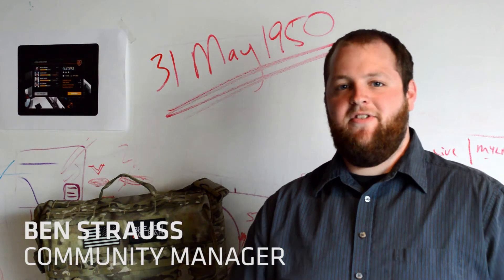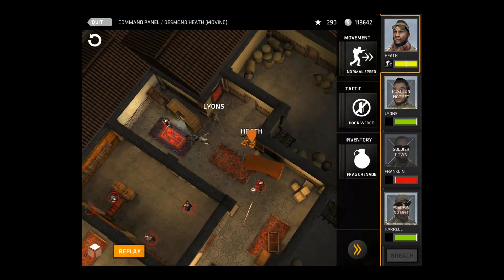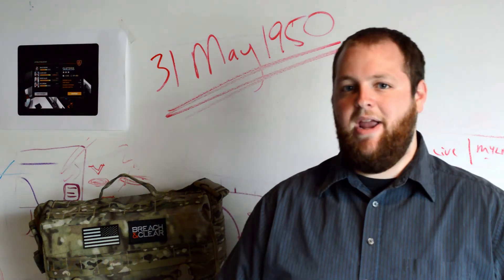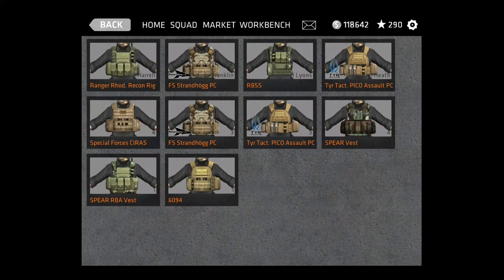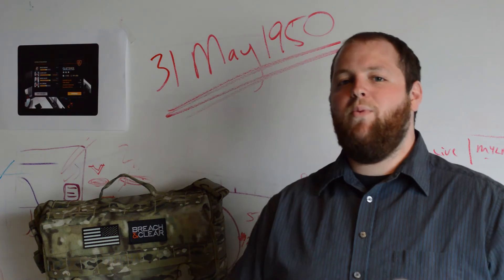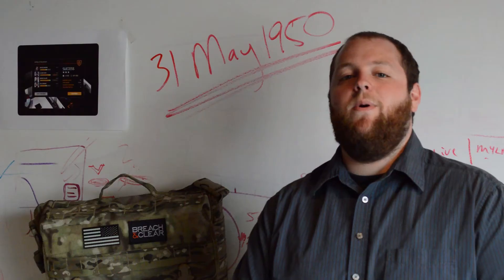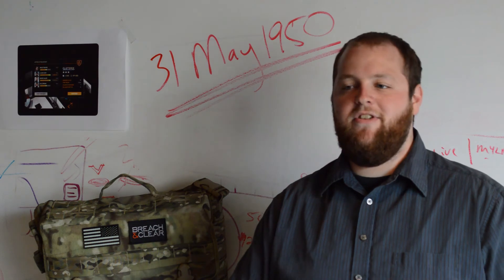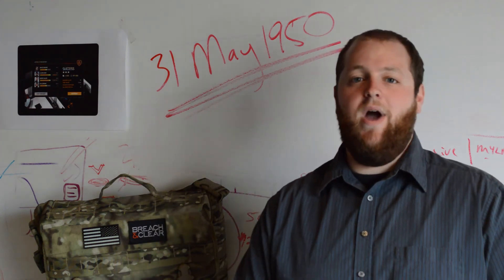Community After Action Report #2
Breach & Clear community update #2!

Apple has the update, new inventory auto-fill also added and features shown in detail!

Community engagement; Thanks to our 3,000th Like and our Turkey Mission 01 challenge winner!